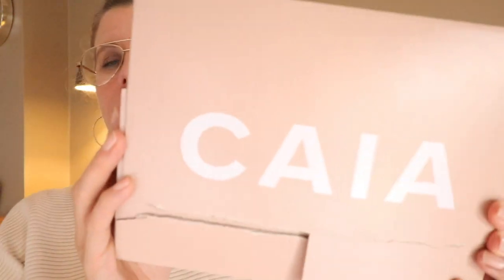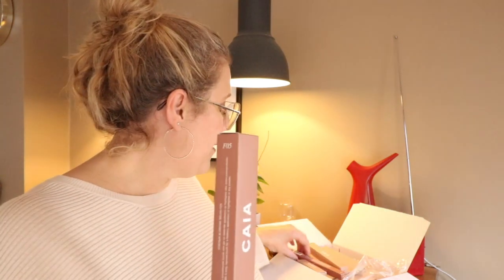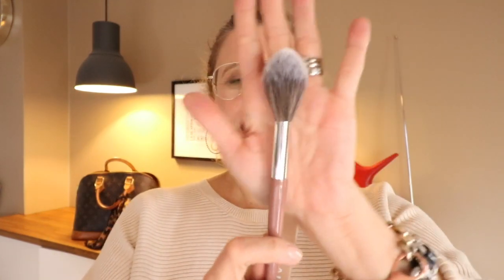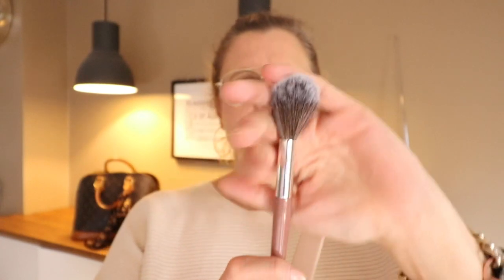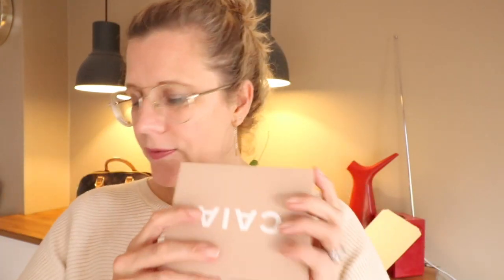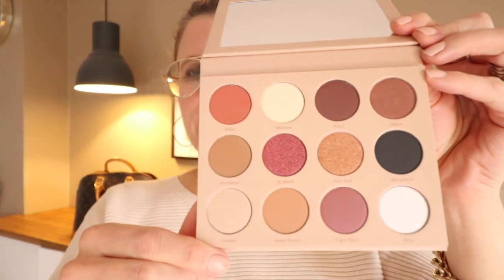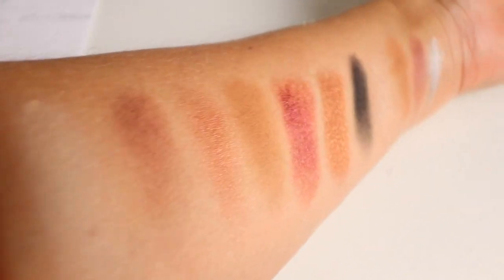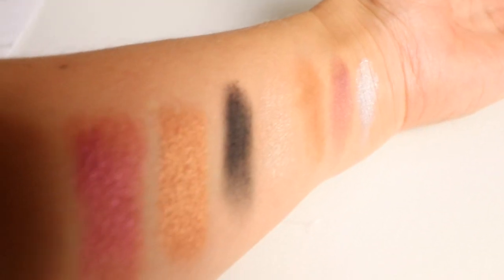What I got from Caia Cosmetics - shopping haul I Linda Klinton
LIFESTYLE ♥ VLOGS ♥ FASHION ♥ FOOD

Come join this little YouTube-family. Today I'm gona share What I got from Caia Cosmetics - shopping haul.

xoxo Linda

The jewelry I’m wearing is from my own line. or facebook

You also find me at these places.
Pls come and say hi and let's be friends ♥